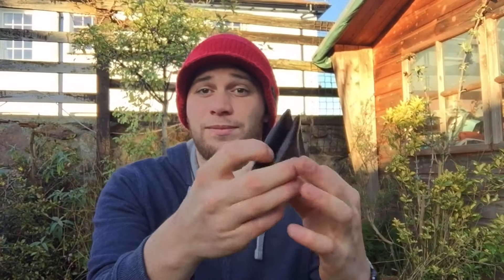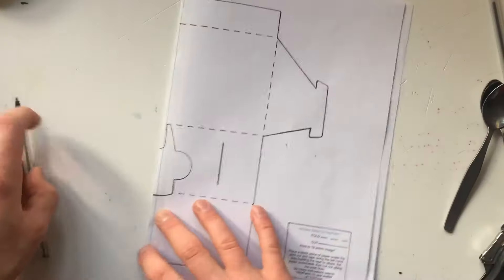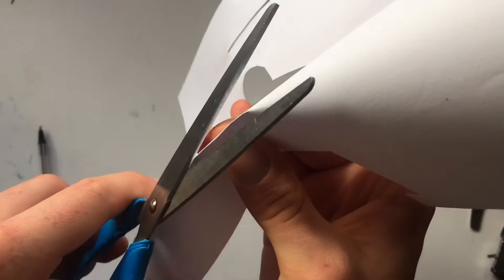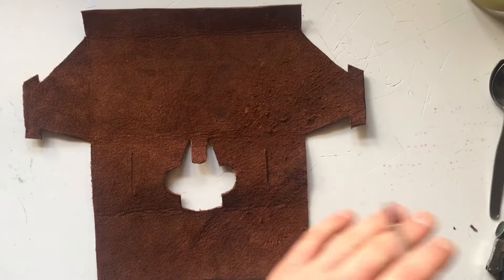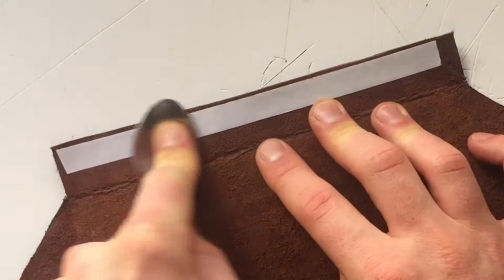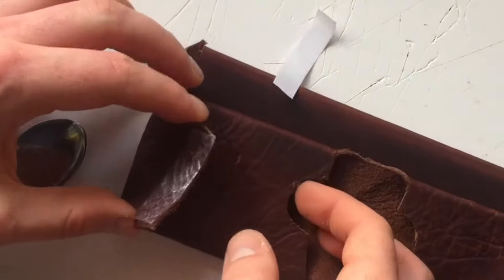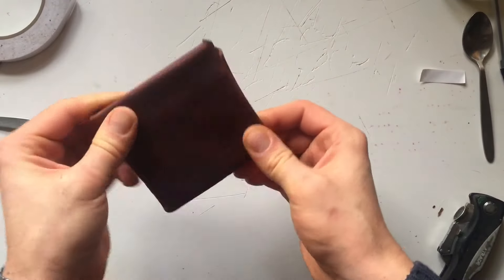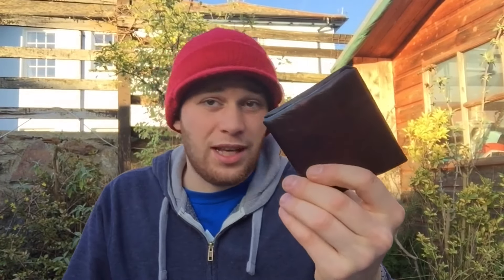DIY: How to make a LEATHER WALLET (with free template)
Hey Guys,
In this video I show you how to make a LEATHER WALLET Using the free template below. You don't even need to sew anything or use specialist tools. Its super easy, quick and produces a really nice bi-fold wallet.
you dont even have to use leather, you could use card, fabric, soft plastic or anything else that will fold like leather(altho i've only tried using leather and paper).
Happy Making.
-Patch-